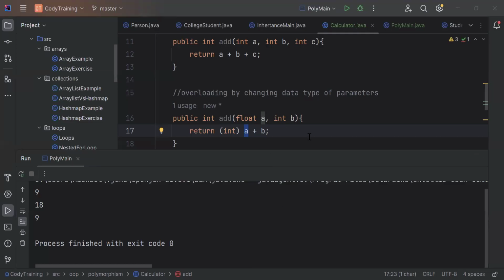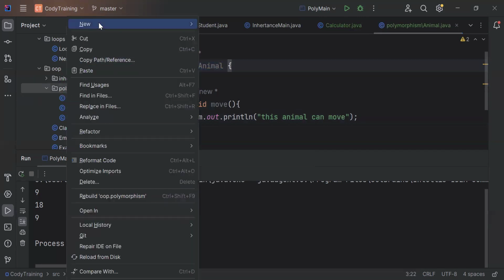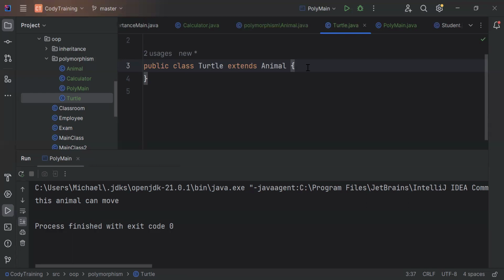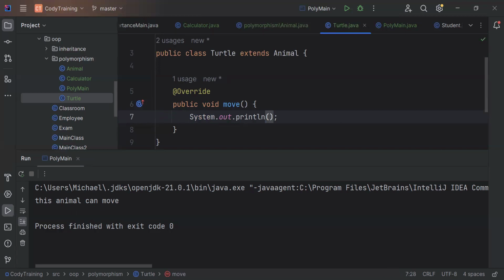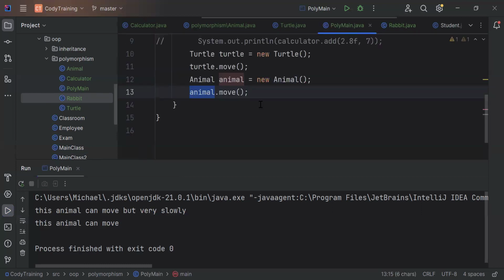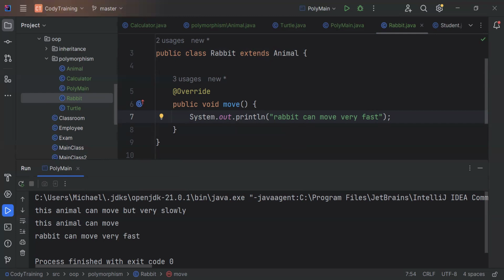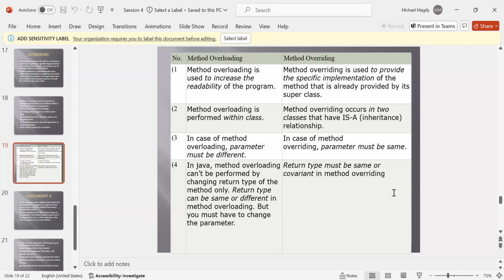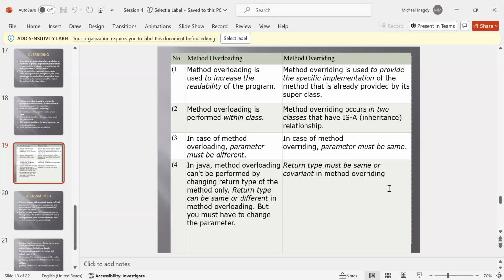Session 29 - Polymorphism in Java part 2 - overriding example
In this video we discuss about Polymorphism in Java, and we have a live coding example on overriding.